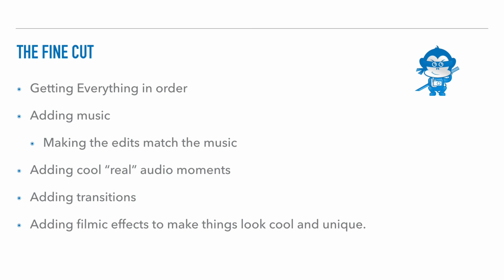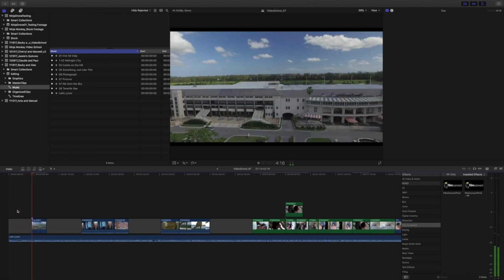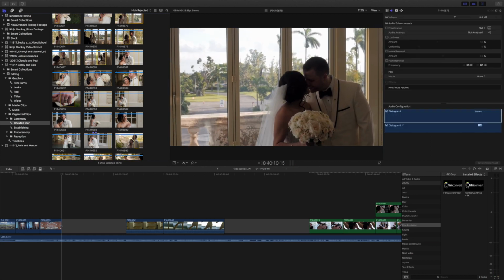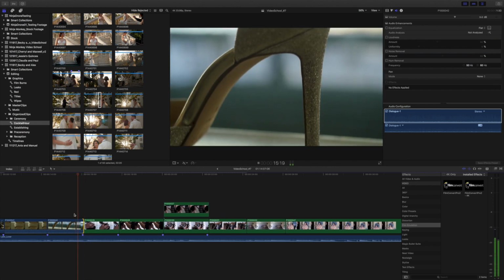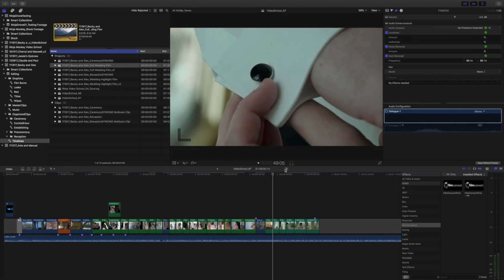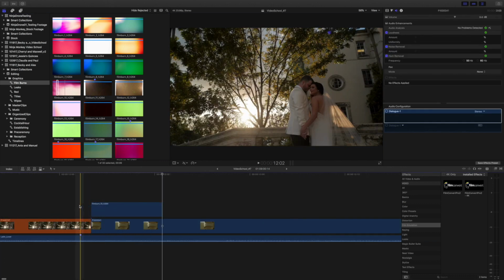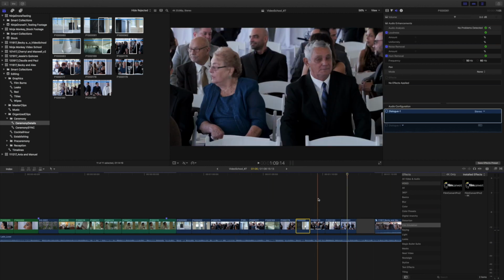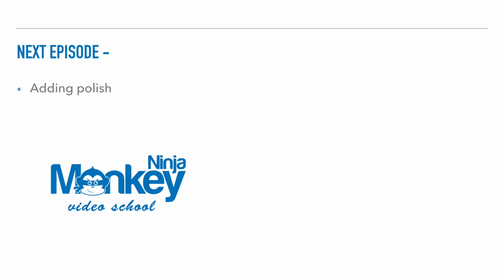How to edit a Fine Cut inside of Final Cut Pro X - Ninja Monkey Video School #7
Hello there Ninjas,

In this weeks class I'm going over how to edit a fine cut of your wedding video.

After getting everything roughly in place, we need to refine our edit and get music in place.

My process it to get everything in the general order during the rough cut, then I refine this and make sure it edits to our chosen music.

In this stage I also like to place any overlay effects I'm adding because many times I want these to match up to music too.

Once I have everything cut down to music, I'll add transitions between scenes. For example, like the pre-ceremony moments having a transition before going into the ceremony. I also sometimes add more transitions in between for style.

Once we finish this stage, we can quickly move towards adding polish in Next weeks class. Polish would be things like color correction and color grading.

Need footage to edit? Here's some wedding footage I am sharing with all Ninja's, have fun!

Apple Final Cut References -